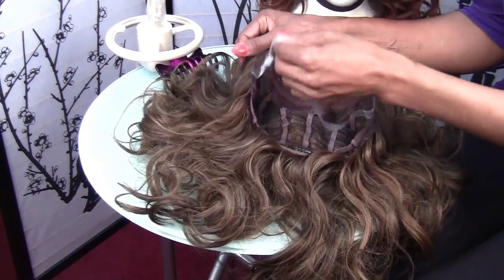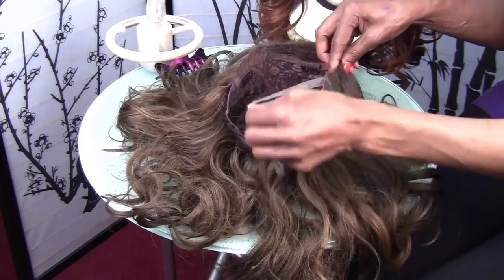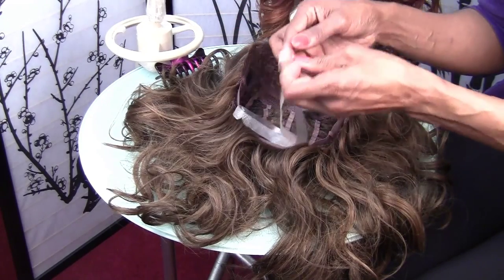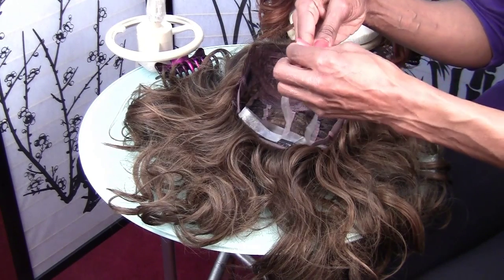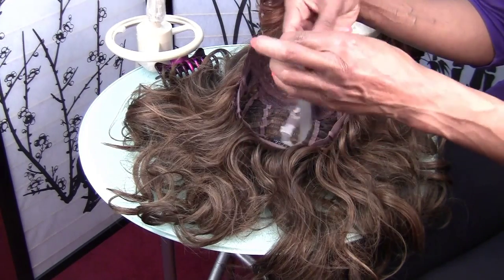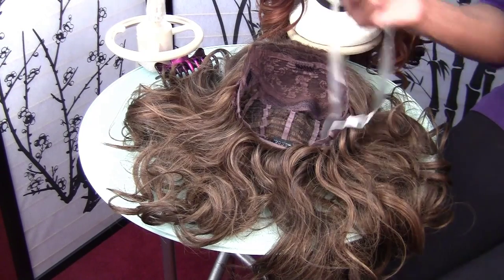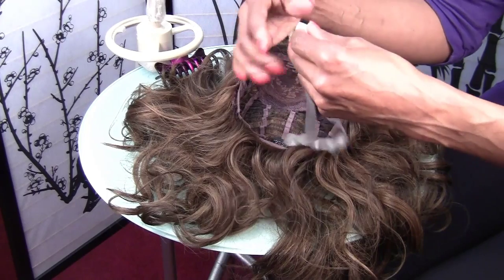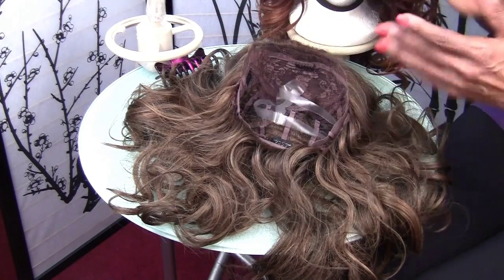How To Remove Tape From Your Lace Wig Strap